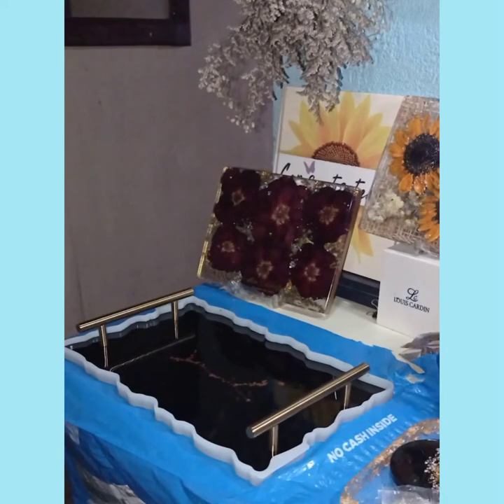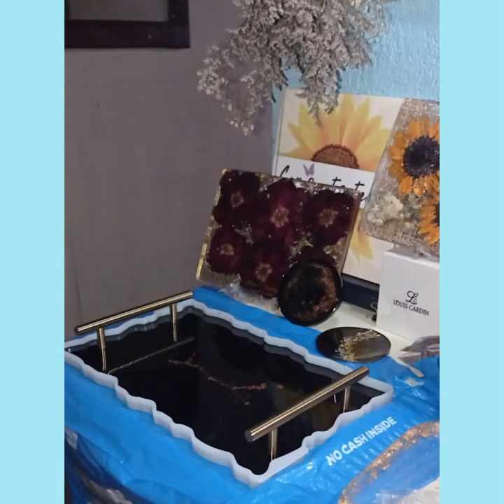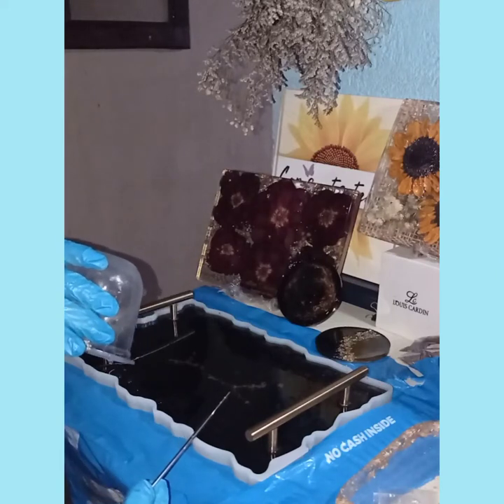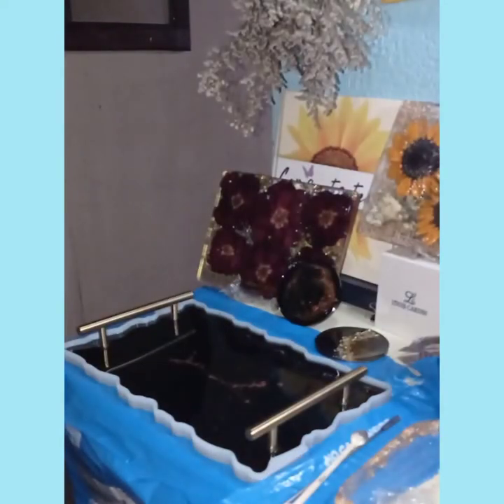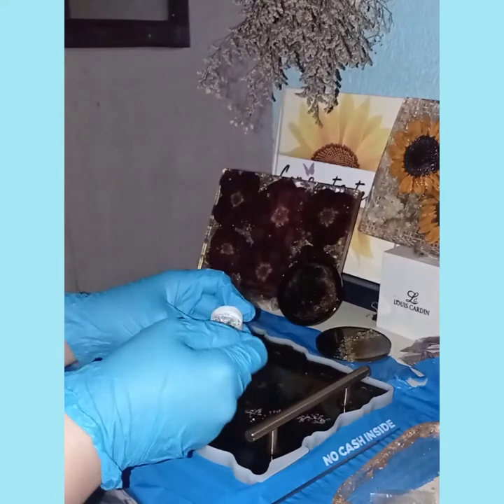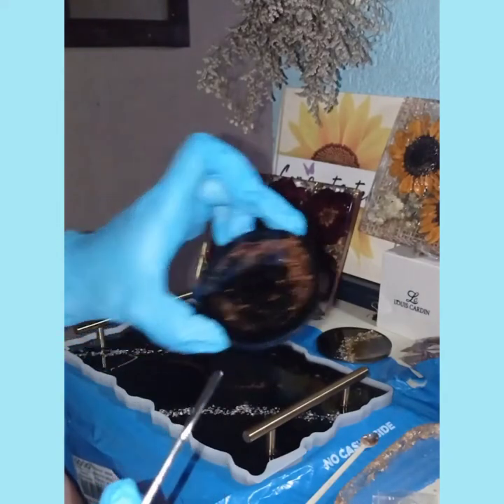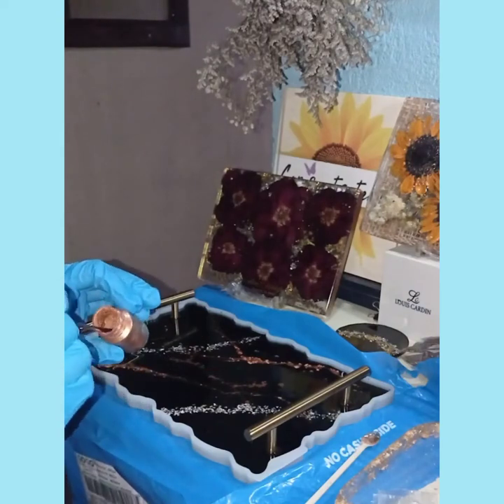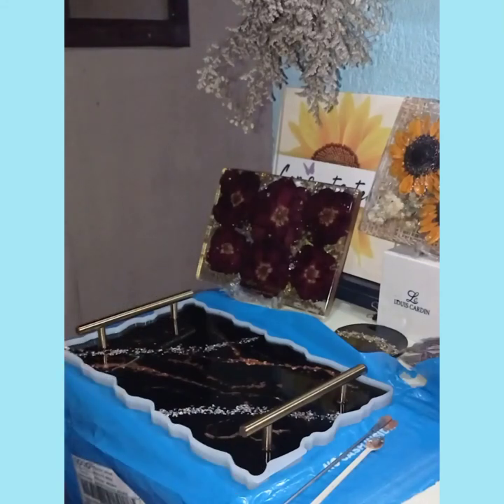How to make Resin Art Tray | Marble with Geode effect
Learn how to make resin tray art using methods that will make your piece outstanding.